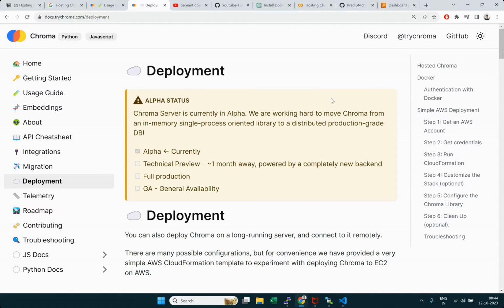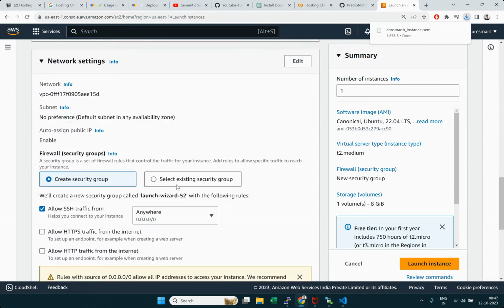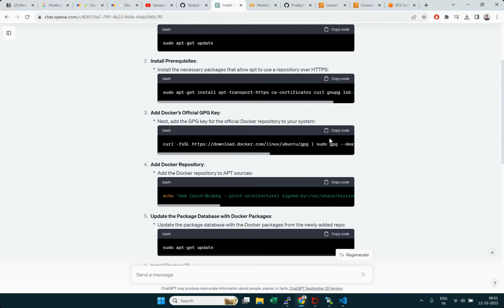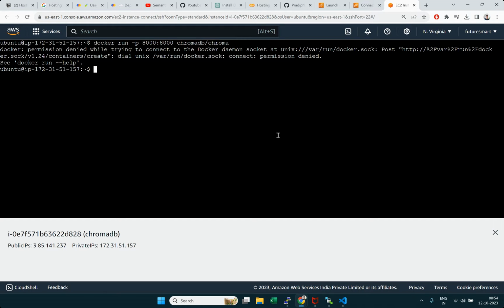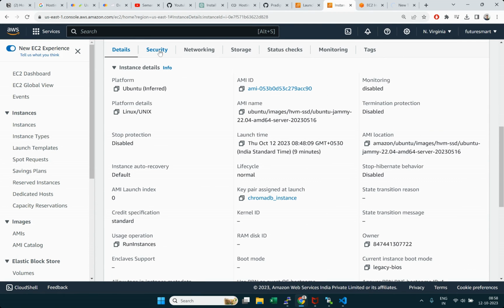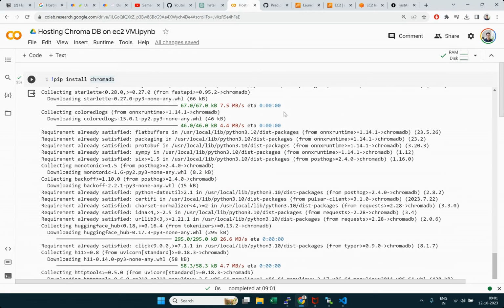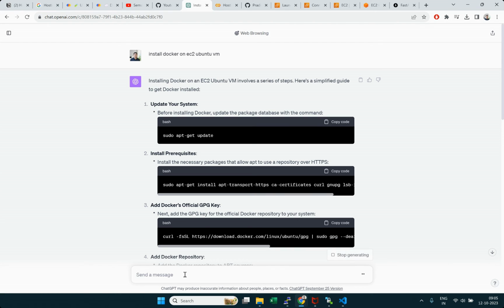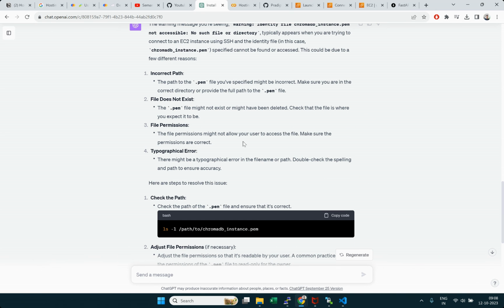Hosting Chroma DB on AWS EC2: Server Setup and Client Connection Tutorial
Discover the advantages of hosting Chroma DB as a server and learn the step-by-step process to set it up on an AWS EC2 instance in this comprehensive tutorial. We'll walk through creating an EC2 instance, installing Docker, running Chroma DB as a Docker image, and connecting to it as a client. Additionally, we'll demonstrate how to run Chroma DB in detach mode to ensure continuous operation even after the terminal is closed. Equip yourself with the knowledge to leverage Chroma DB for your AI applications seamlessly.

Also, explore the latest AI tools with video demos on my side project:
AI Demos is your go-to directory for video demos of the latest AI tools, aimed at educating and informing about the possibilities of AI.

If you are new to Chroma DB, check out our beginner tutorial on semantic search with Chroma DB, an open-source vector database, and a great alternative to Pinecone:
Semantic Search with Open-Source Vector DB: Chroma DB | Pinecone Alternative

For a detailed walkthrough of the steps and commands used in this tutorial, refer to our accompanying notebook: